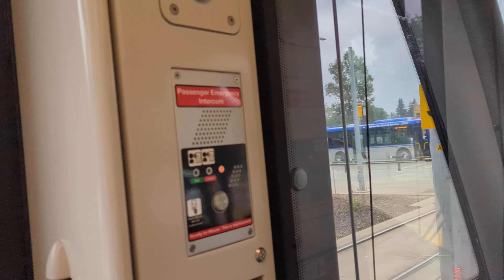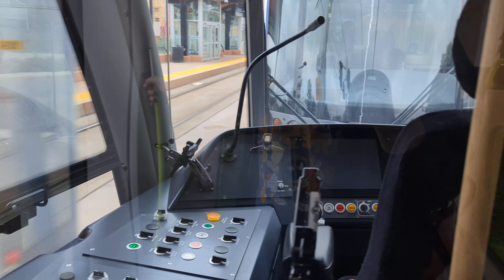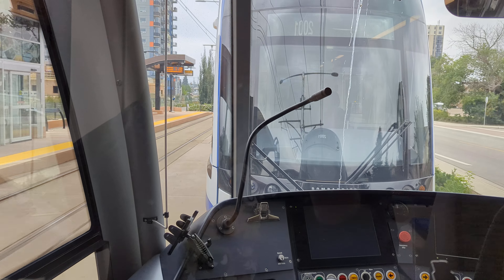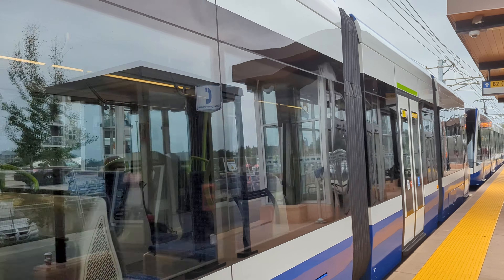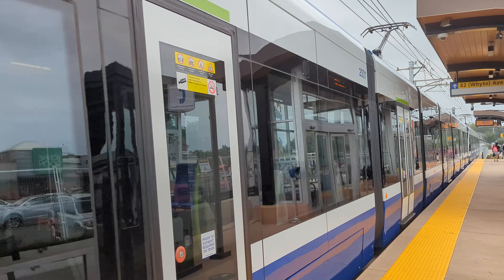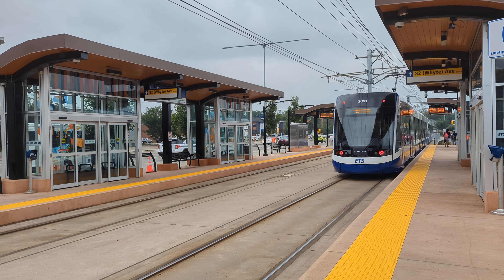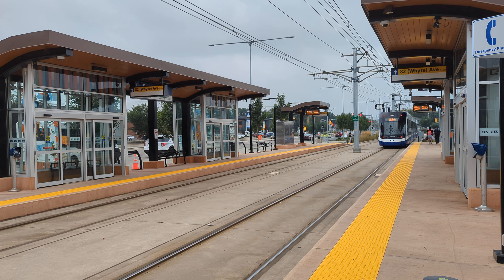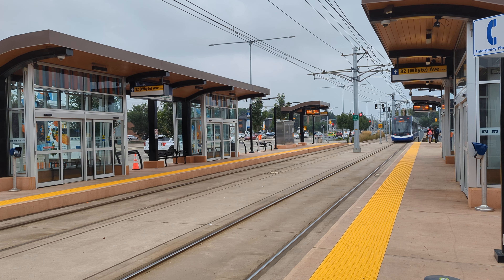ETS LRT Bombardier Cars #2012 #2001 (Valley Line) Southbound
From Holyrood Station, in The Beautiful Magnificent Holyrood Neighborhood Area To Bonnie Doon Station, Outside Bonnie Doon Centre Mall On The Valley Line LRT in Edmonton Alberta.
August 22nd 2024! youtubeenthusiast supportyoutubeenthusiastbrian ETSValleyLineLRTExplorer YouTubeNecessitiesBrianElevatprDJLocalRegionalCanadianPublicTransitExplorer AwesomeBrianYouTubeEnthusiastRockstar AlbertaOntarioTransitElevatorUserBrian bombardier TheFamousBrianYouTubeEnthusiastRockstar RegionalCanadianPublicTransitElevatorAdventuresofBrian TheFabulousBrianYouTubeElevatorVariousLocalRegionalCanadianPublicTransitEnthusiastRockstar